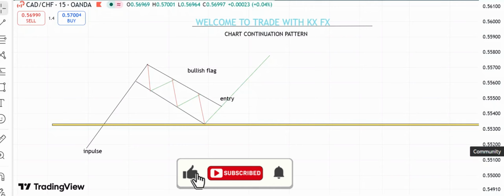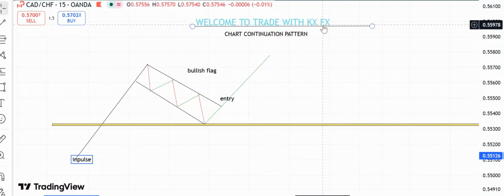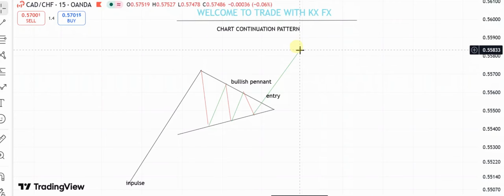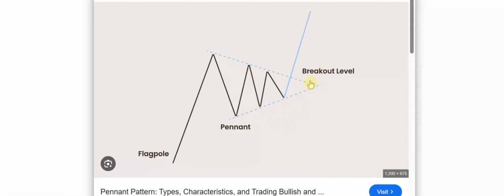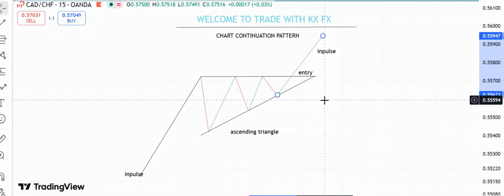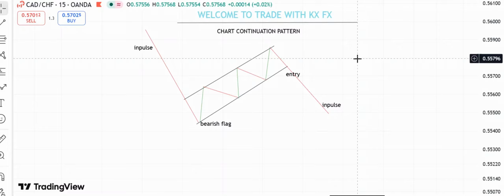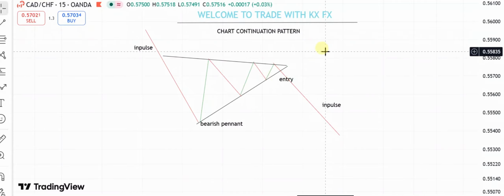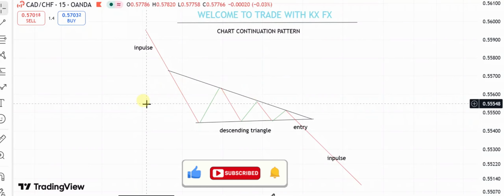Master Chart Reversal Patterns & Predict Market Turns Like a Pro 📈🔥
Want to stop missing powerful trending moves in the market? In this video, you’ll learn how to identify and trade the most effective chart continuation patterns that professional traders use to stay in winning trends and maximize profits. Whether you trade Forex, crypto, stocks, or indices, understanding continuation patterns can give you a huge edge in the market.

I explain key setups like the Bull Flag, Bear Flag, Pennant, Rectangle, Ascending Triangle, and Descending Triangle in a simple and practical way. You’ll discover how price action reveals market momentum, how to confirm breakouts, and how to avoid false entries that trap most beginners.

This video is perfect for traders who want to improve their technical analysis skills, build confidence, and develop a more disciplined trading strategy. By mastering continuation patterns, you’ll learn how to follow strong trends instead of fighting the market.